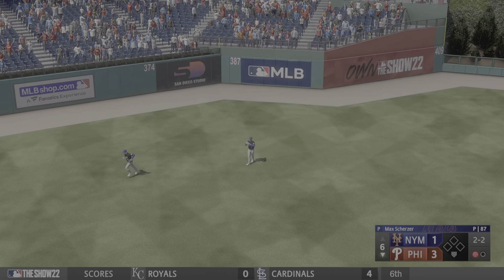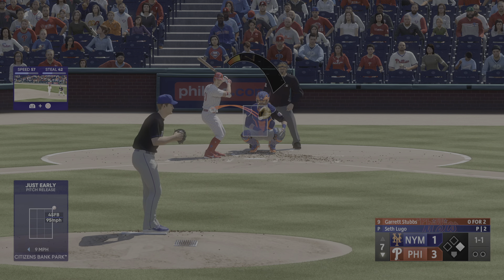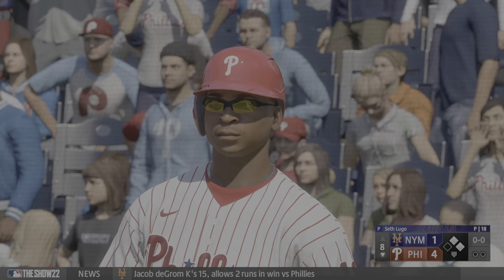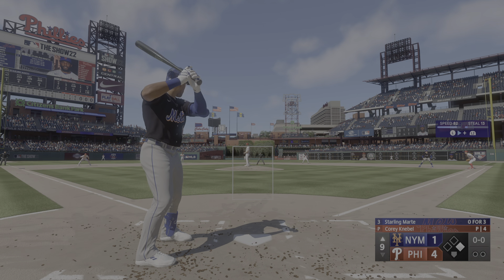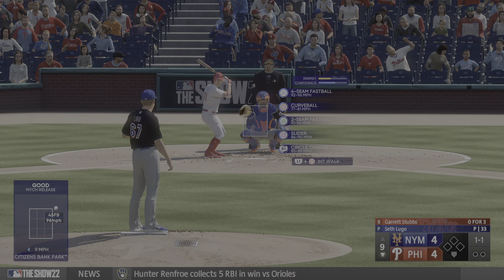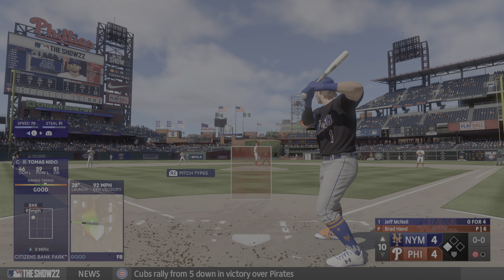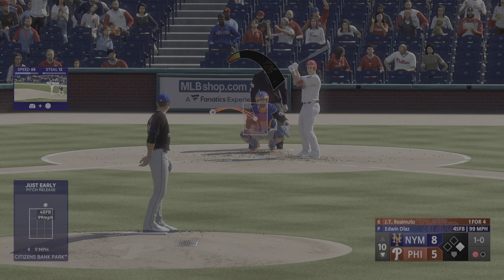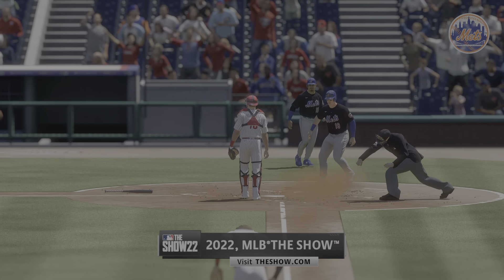MLB The Show Mets vs Philly